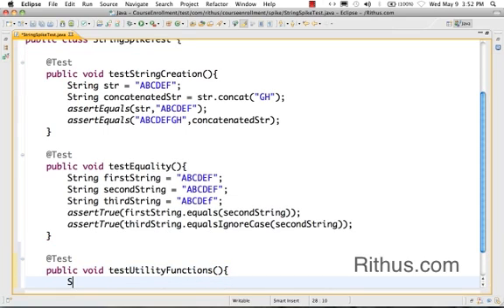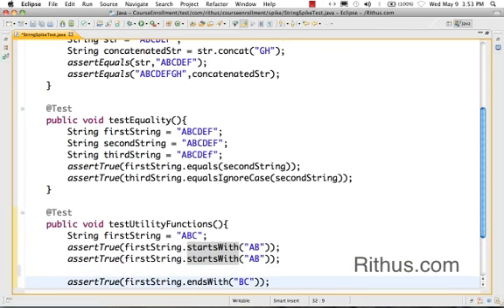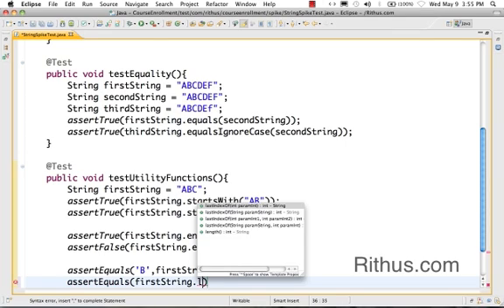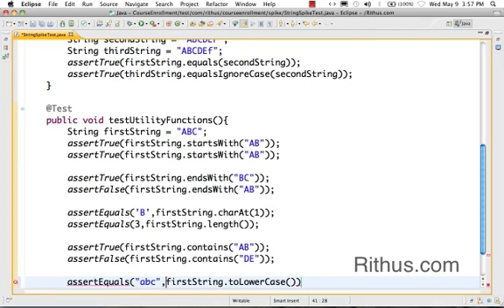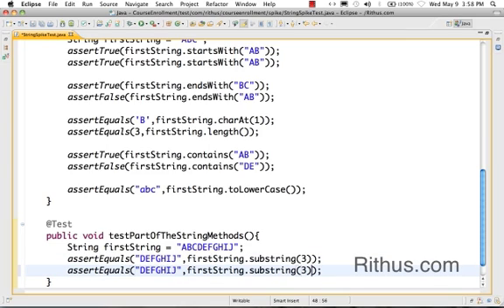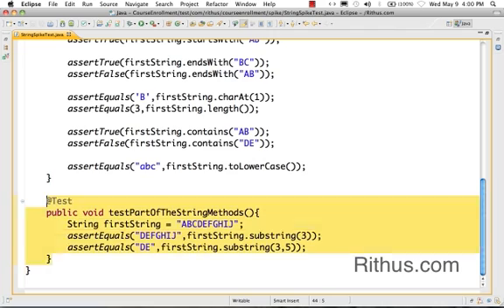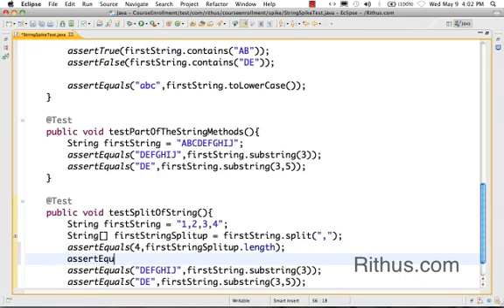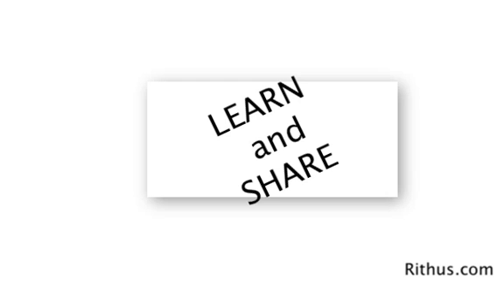Java String Tutorial 2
Our Top 10 Courses
30+ Courses. 500,000+ Learners. Amazing Reviews.

Java String Functions. substring, split and more String functions.